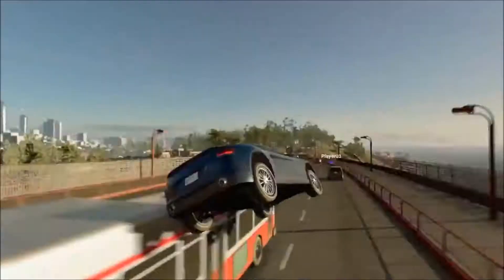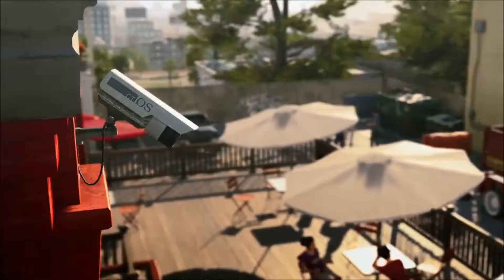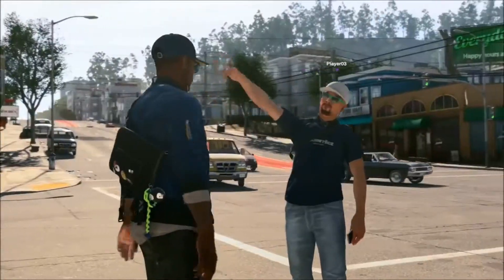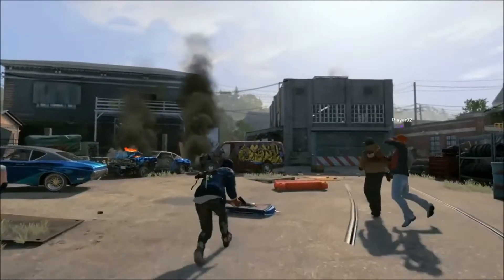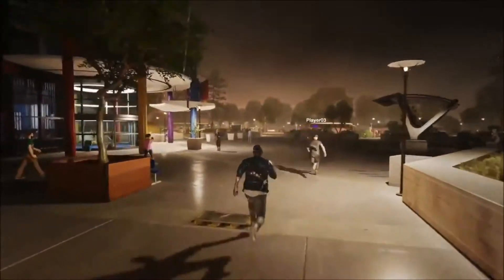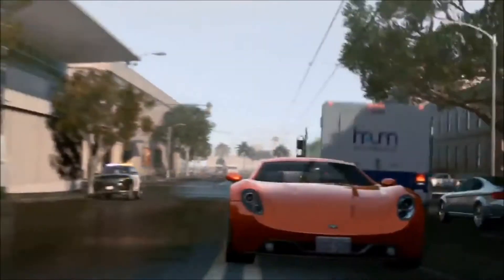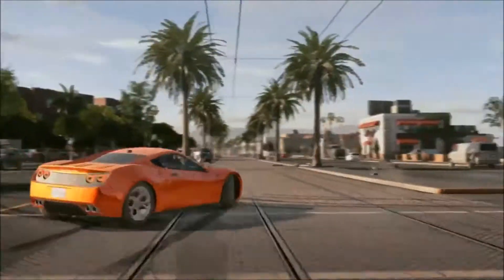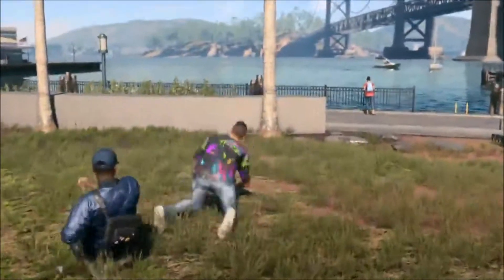Watch Dogs 2 - Online/Multiplayer Trailer ANALYSIS (Bounty Hunting, Online Hacking & Seamlessness)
Today a trailer for Watch Dogs 2 was released showcasing the online aspect to the game, where we find out details about online features such as online hacking, bounty hunting, seamlessly meeting players, tackling missions in co-op and so on and so forth.
In this video, let's analyse the online co-op and PVP  trailer.
Be sure to let me know what I've missed! (There's bound to be something)

Please:
TELL YOUR FRIENDS ABOUT ME (please?)